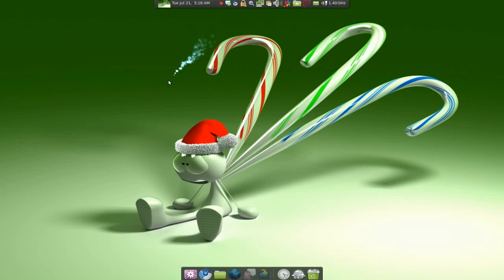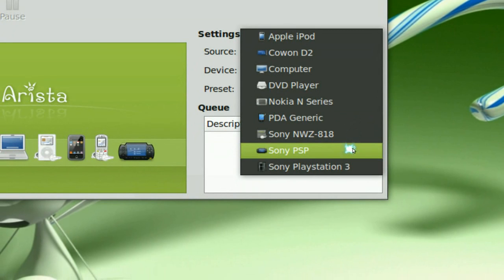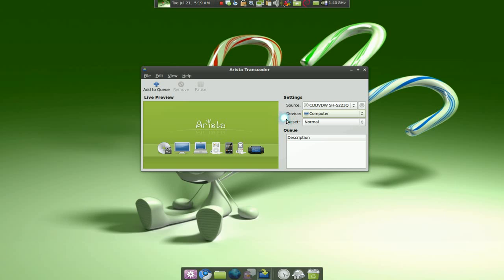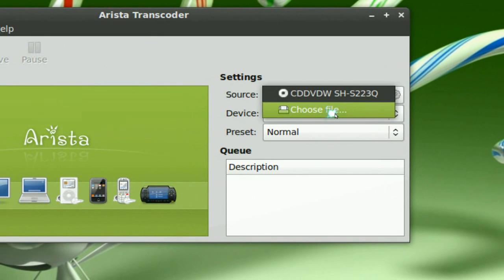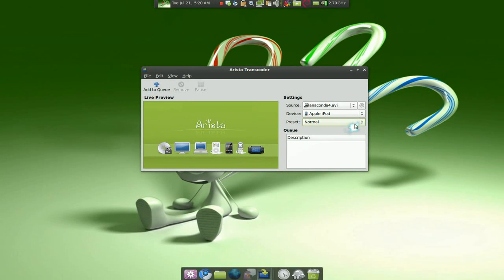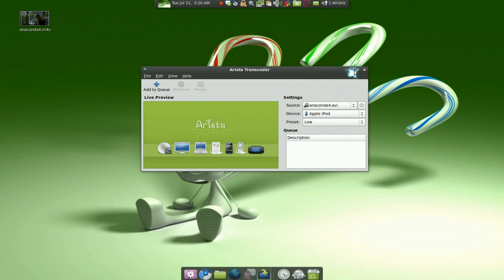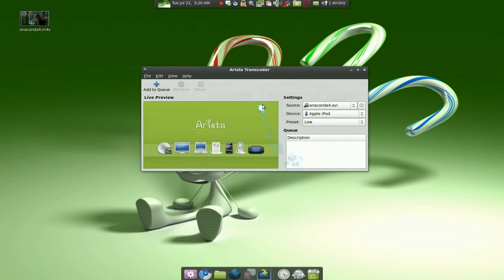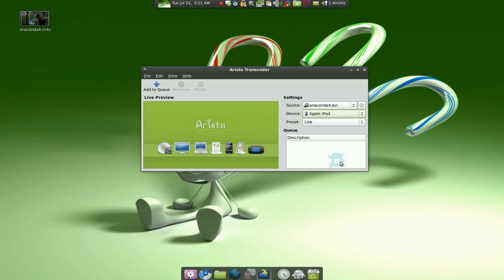Transcoder for Devices - Arista - Linux Mint 7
An easy to use multimedia transcoder for the GNOME Desktop. Arista focuses on being easy to use by making the complex task of encoding for various devices simple. Pick your input, pick your target device, choose a file to save to and go.

Features

    * Presets for iPod, computer, DVD player, PSP, Playstation 3, and more
    * Live preview to see encoded quality
    * Automatically discover available DVD media and Video 4 Linux (v4l) devices
    * Rip straight from DVD media easily (requires libdvdcss)
    * Rip straight from v4l devices
    * Simple terminal client for scripting
    * Automatic preset updating